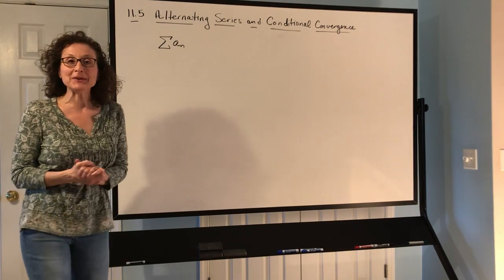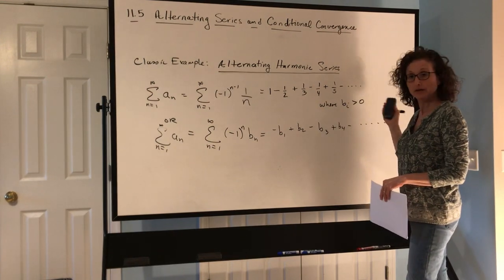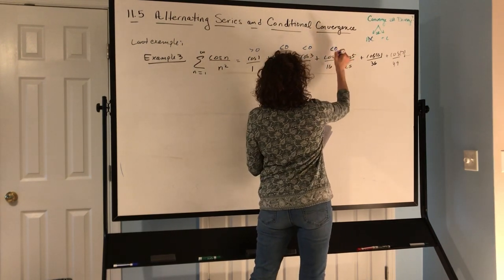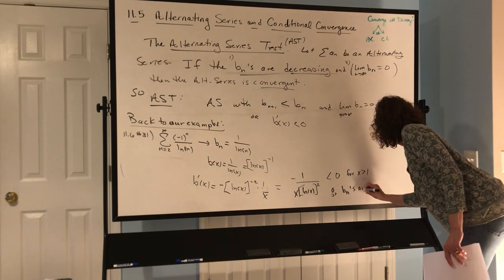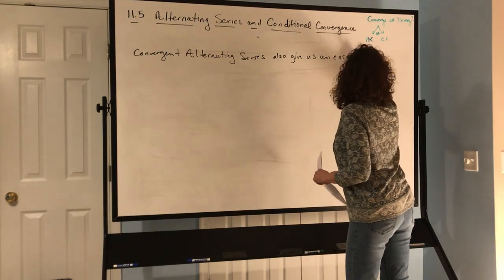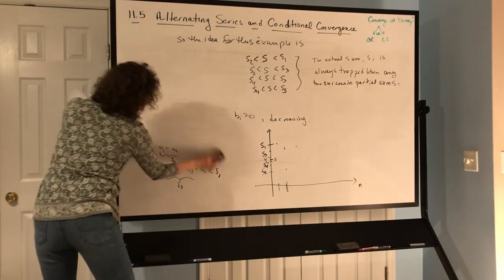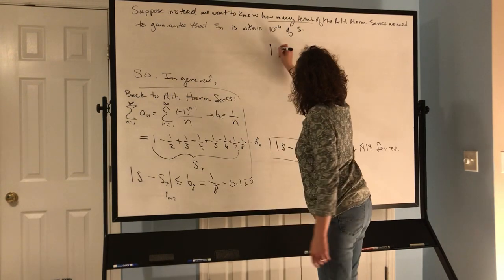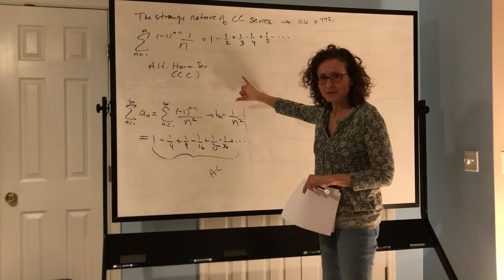Section 11.5 (AST) Lecture 1